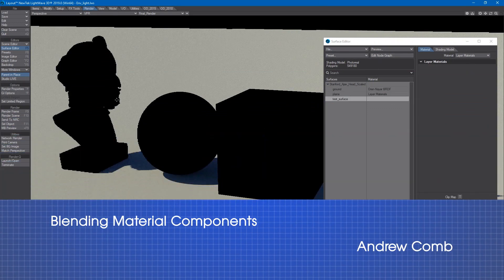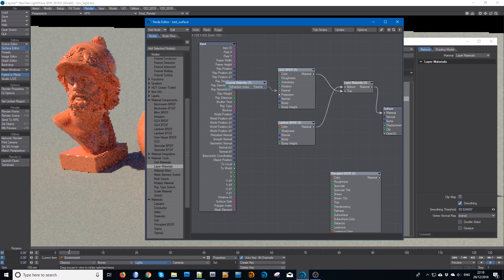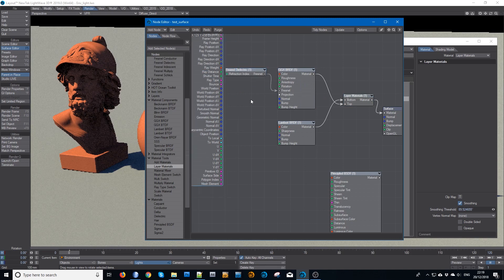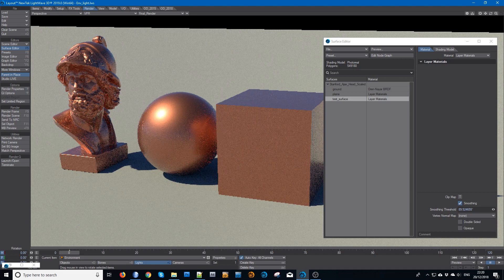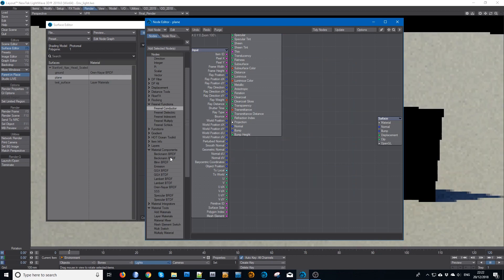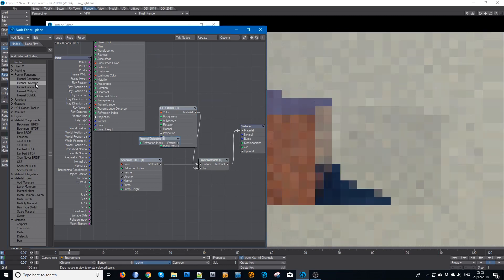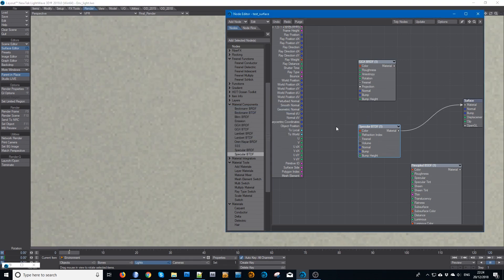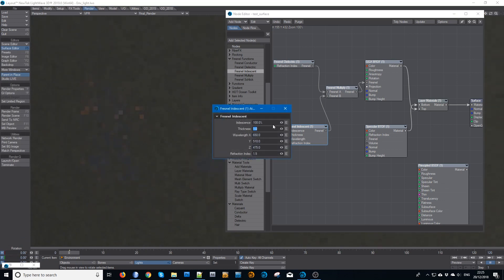Blending Material Components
Andrew Comb steps us through the nodes and tools available for blending material components for custom shading in LightWave 3D® 2019.